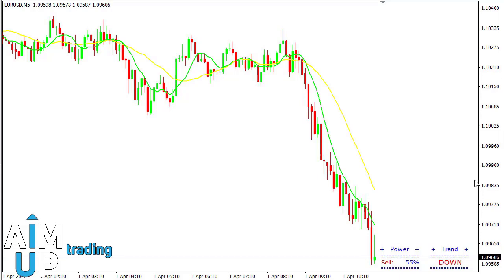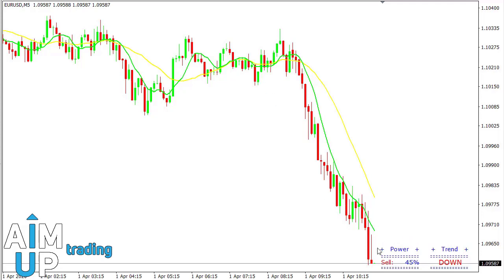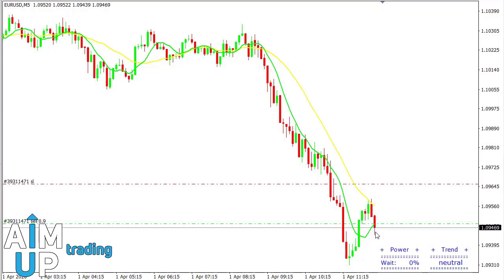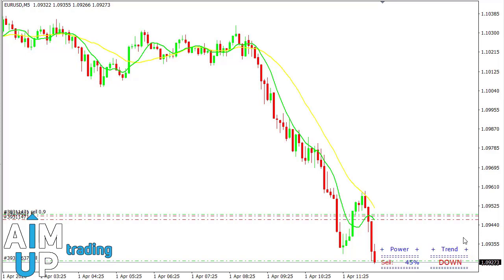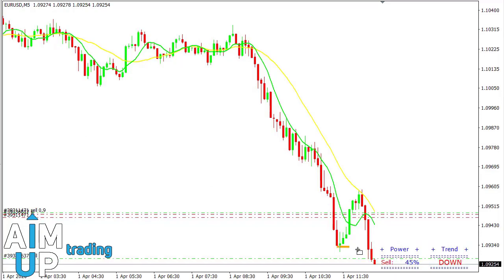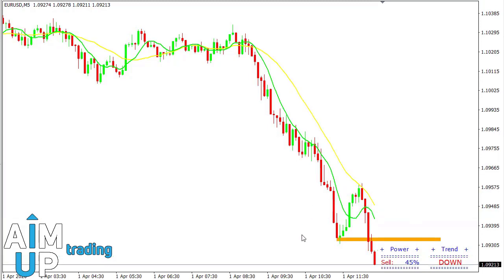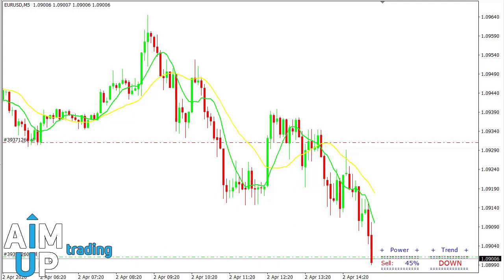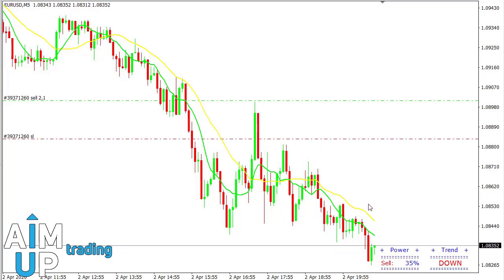Most Effective Moving Average Strategies For Scalping & Day Trading 5 min Part 2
Most Effective Moving Average Strategies For Scalping & Day Trading 5 min.
In this video we want to show you what is scalping  in forex trading. Why scalping is so risky, and how can we minimize that risk and make it work for us. Scalping as you probably have seen in most videos and articlesit is quite lucrative, but you also need to know that it is also quite risky. In order to apply scalping in forex you must first have experience. You need to know your trading software very well so you can set it up for scalping in the proper speed.
Second of all you need to be as concentrated as possible. Fourth, you must necessarily follow the trend on a  higher time frame, that means scalping must be in the direction of the trend.

Thirdly the strategy you are using, you must know it in details and take the time to see the smallest details.

There are more rules in scalping, but we will look at them in the next videos.